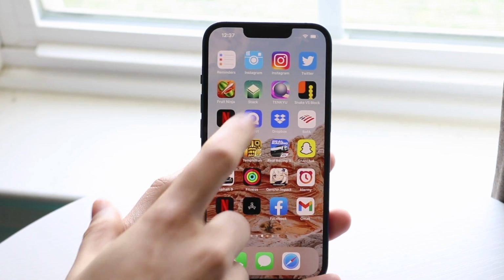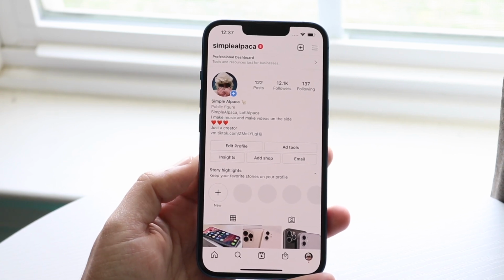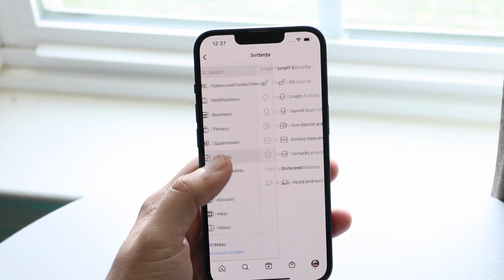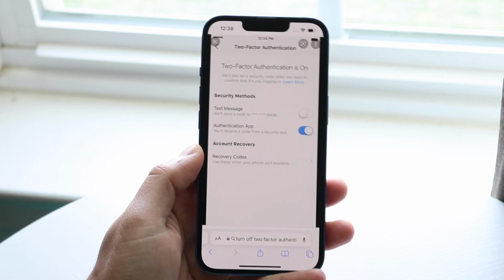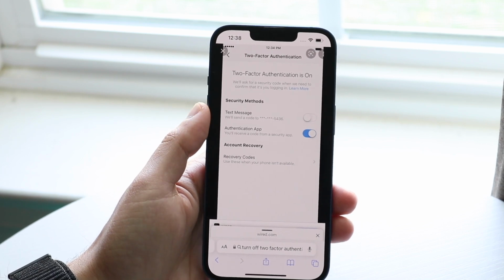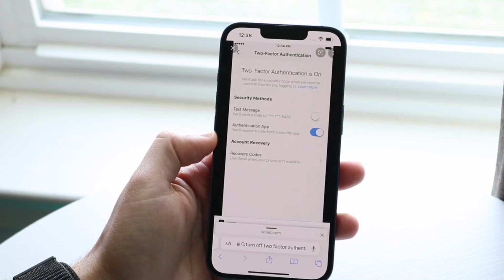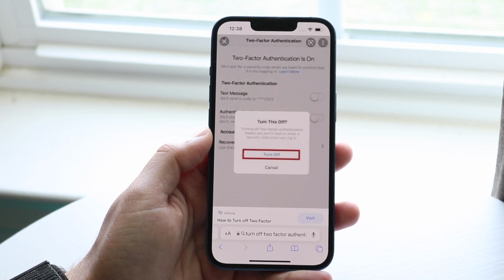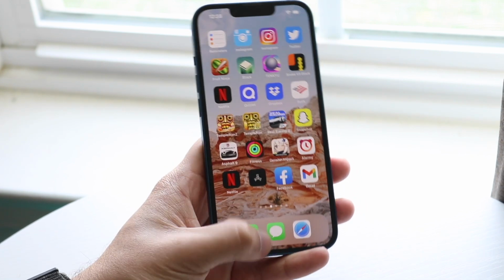How To Turn Off Instagram Two Factor Authentication! (2022)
Here is exactly How To Turn Off Instagram Two Factor Authentication! (2022)